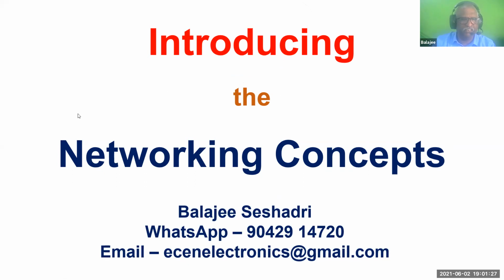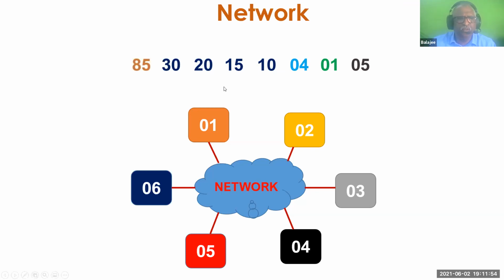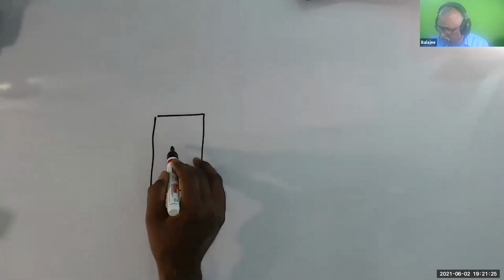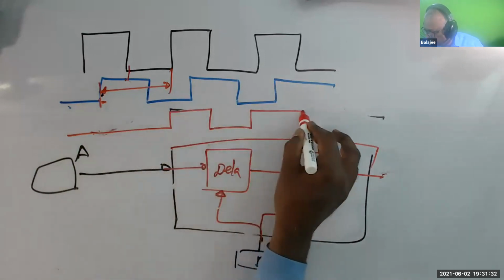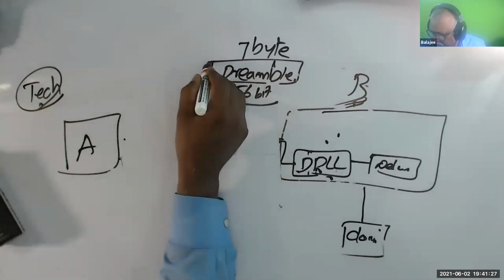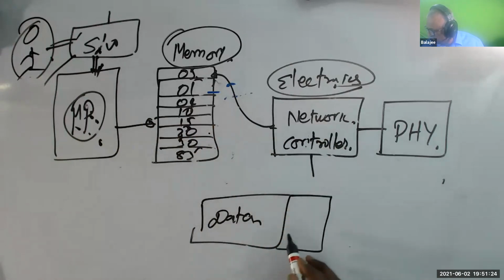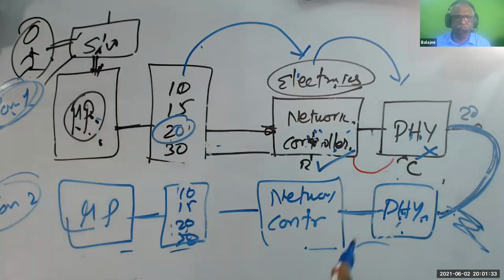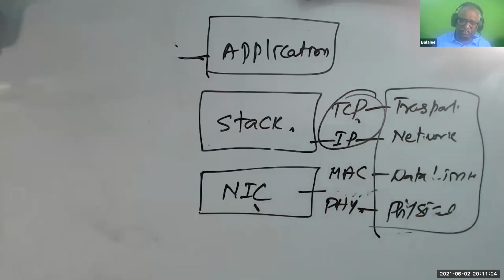Introducing the Networking Concepts (Part 3) | Week 45 Session 3